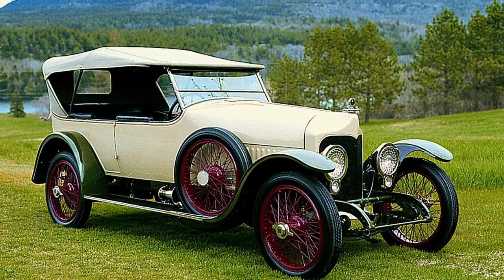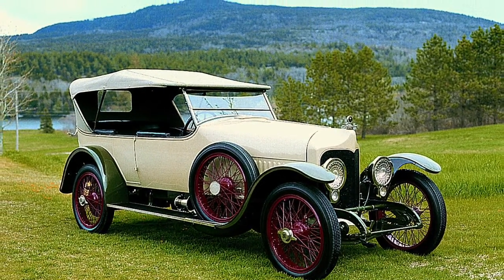Bill Barter, Seal Cove Auto Museum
Bill Barter, Museum Associate at the Seal Cove Auto Museum, on Mount Desert Island, Maine